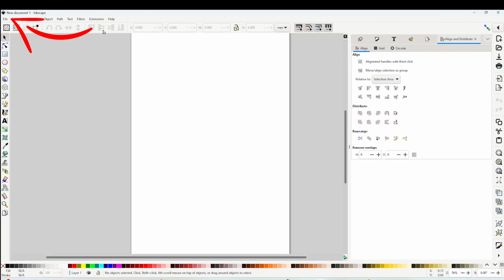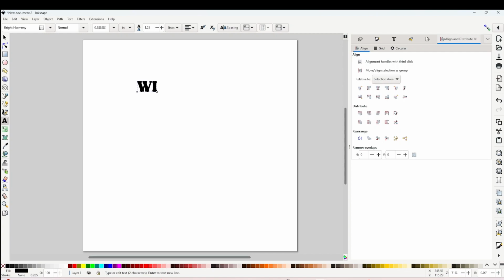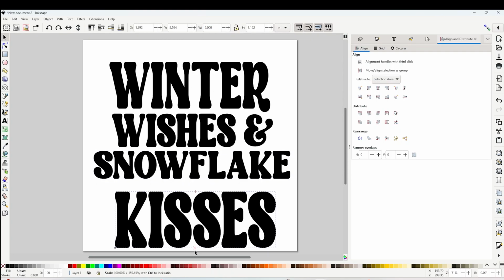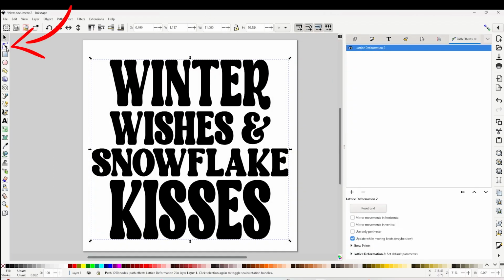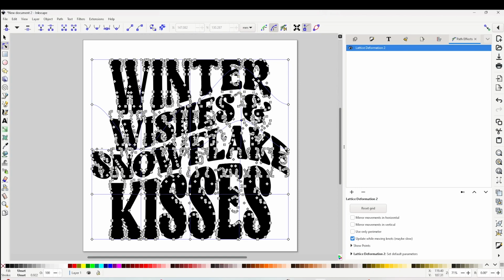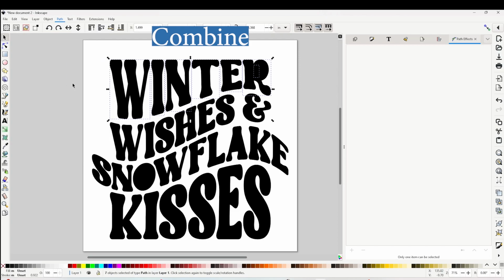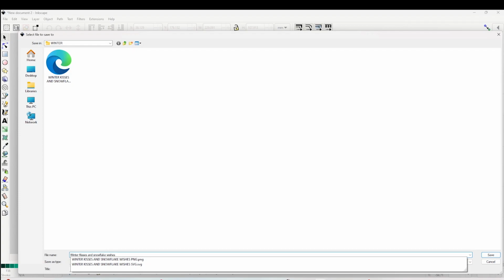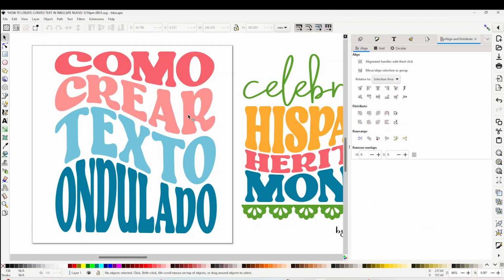How to Create Retro Wavy Text in Inkscape | Wavy Text Designs for Sublimation and Cricut DS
Retro Wavy Text in INKSCAPE: I'll show you how to create retro wavy text designs in the FREE graphic design program INKSCAPE and how to save them in PNG and SVG formats. You can use these designs to create beautiful personalized items using the technique of your choice. [Sublimation, screen printing, print and cut, iron on vinyl and more]. Also, these wavy text designs are perfect to use in the Cricut Design Space program or any other cuter machine software.

How to Create Wavy Text in Inkscape | Retro Wavy Text Designs for Sublimation and Cricut DS